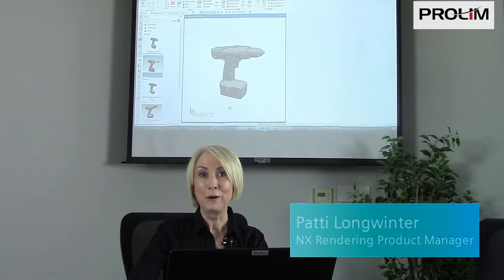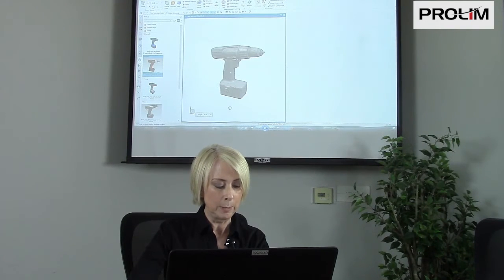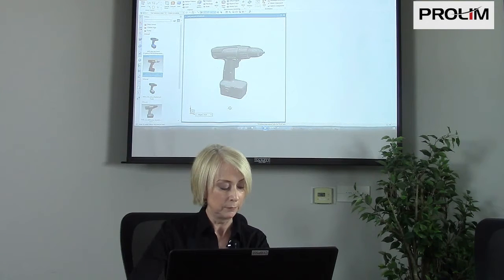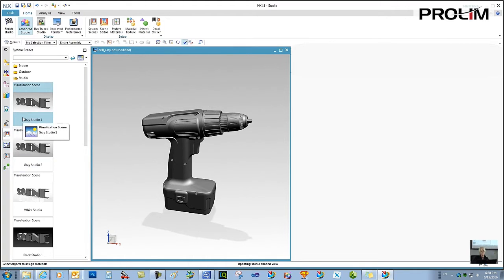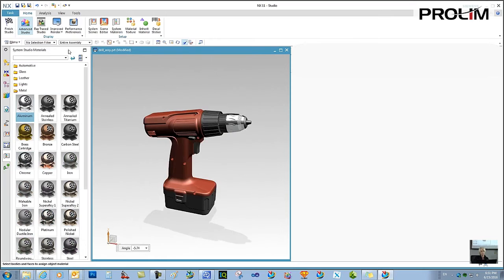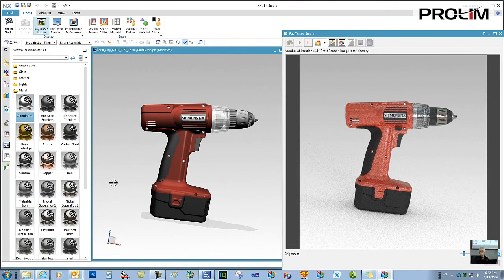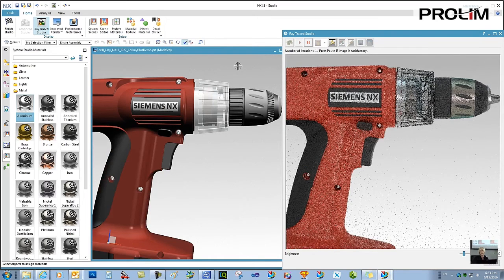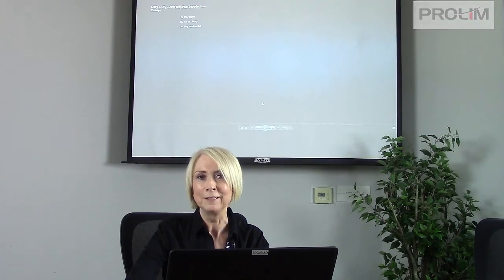NX 11 Rendering with Iray+ Introduction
This video introduces the new rendering capabilities available in NX 11. The rendering engine Iray+ is developed by Lightworks and NVIDIA and makes photorealistic rendering possible.